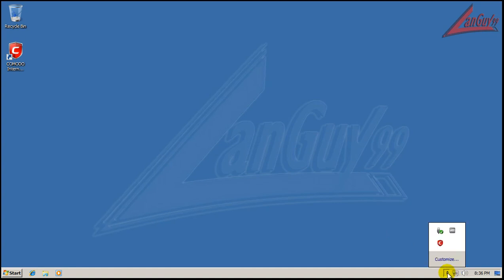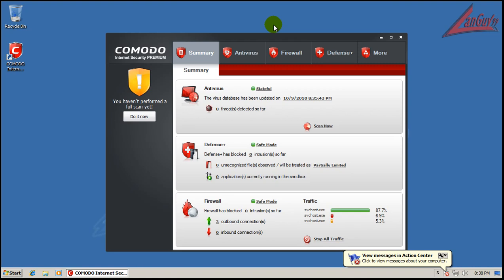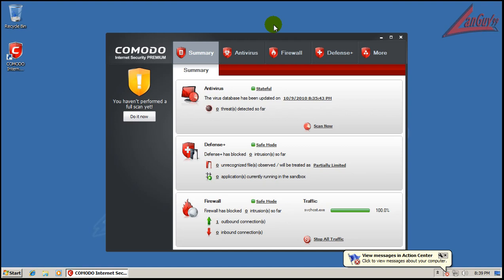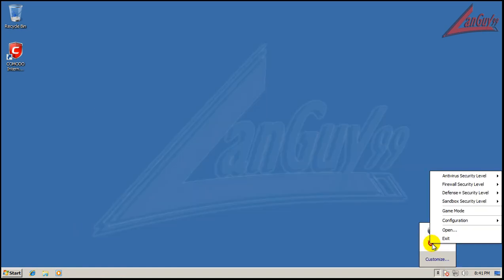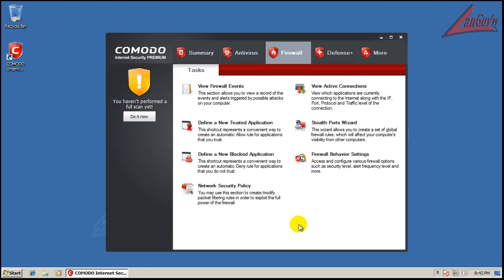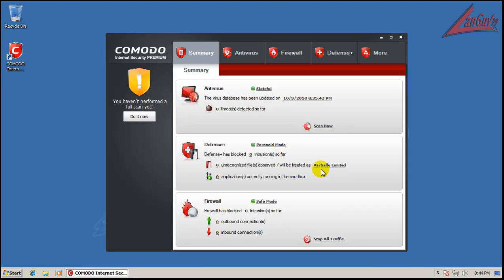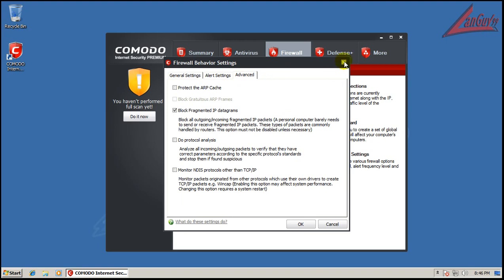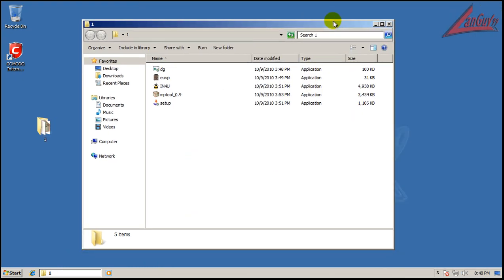How To Set Up and Use Comodo V5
I explain a little about how to use CIS for average users, novice users, and expert users. I also explain how the sandbox works.